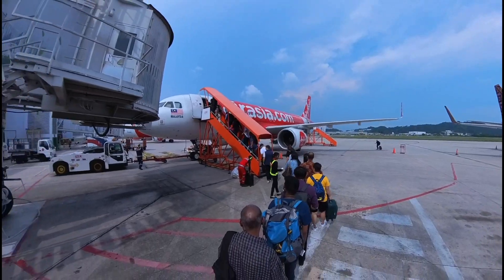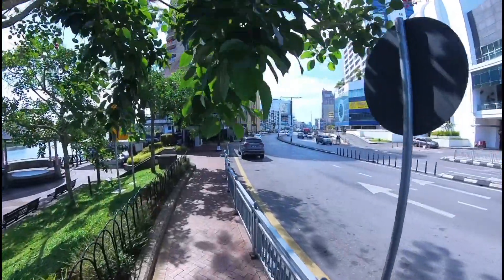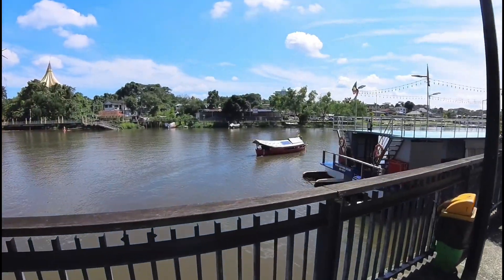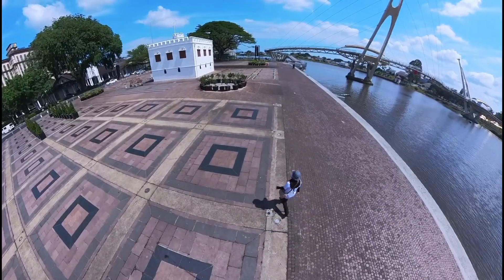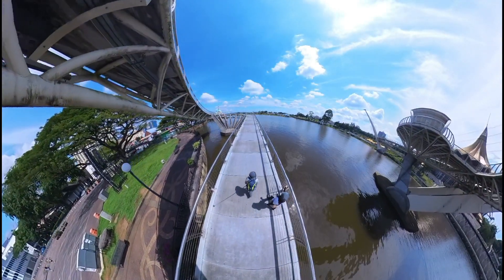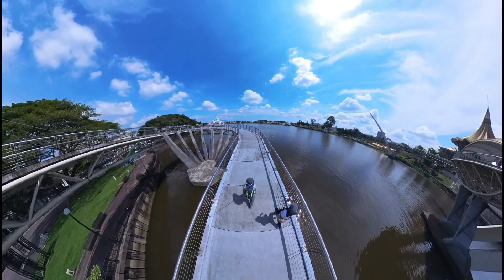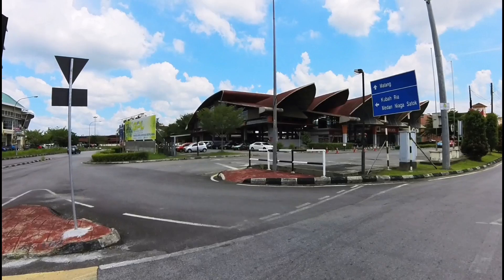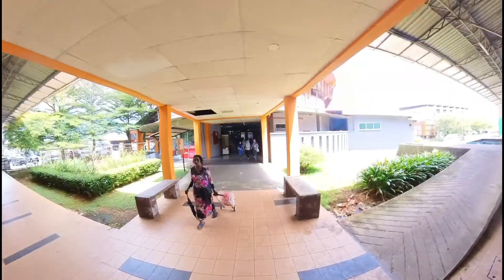Tempat Tempat Menarik dan Free di Kuching Sarawak || Couple Backpacker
Assalamualaikum wr.wb
Hari Pertama Kami di Kuching Kami mengunjungi tempat tempat yang tak kalah menarik nya dan yang pasti Gratis alias free.
Tidak sah mengunjungi Kuching kalau belum melawat atau datang ke Replika Kucing yang letaknya di Pusat Bandar atau Kota tidak jauh dari Kuching Waterfront.
Dan masih banyak lagi tempat menarik yang belum sempat Kami kunjungi.

Jadi tonton dan ikut terus perjalanan Backpacker kami ke Kuching Sarawak, Bumi Kenyalang.

Peralatan Rakaman (shooting equipment)
Canon Mirror less M50
Insta 360 x3
Rode wireless go2